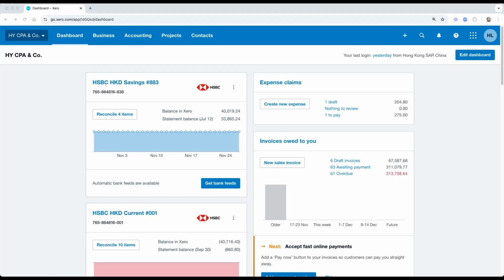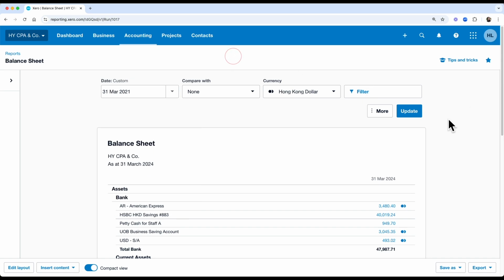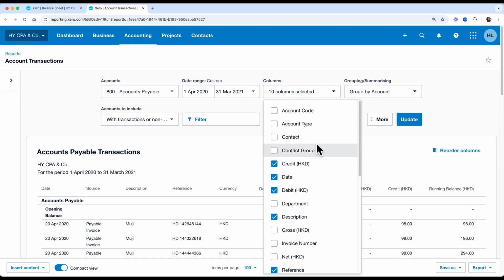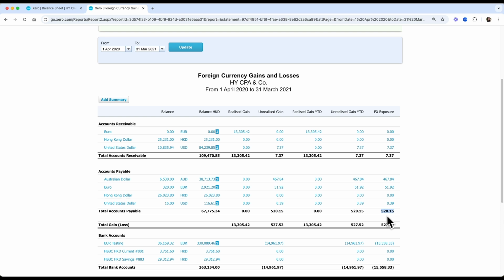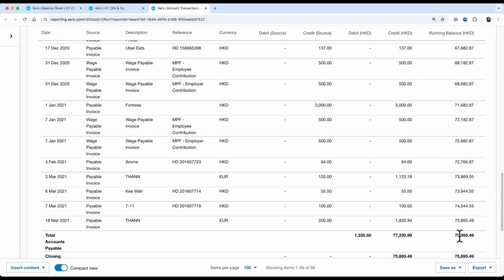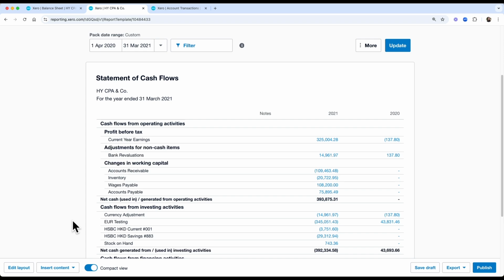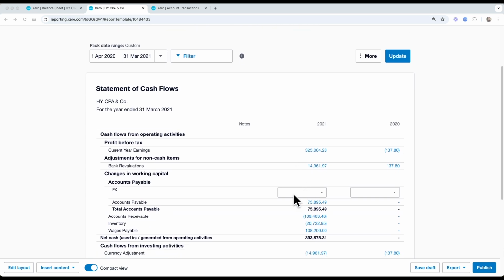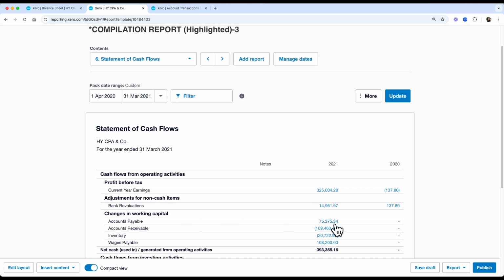Resolving Discrepancies: Xero Foreign Currency Transactions in Cash Flow Statements & Balance Sheets